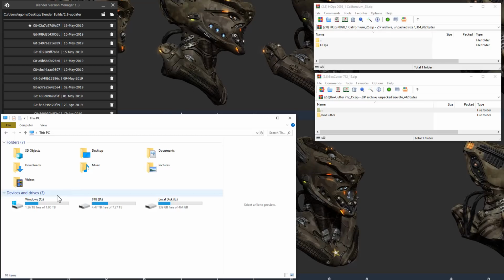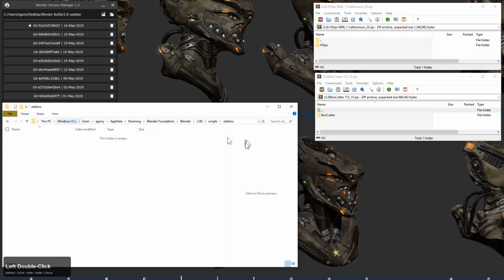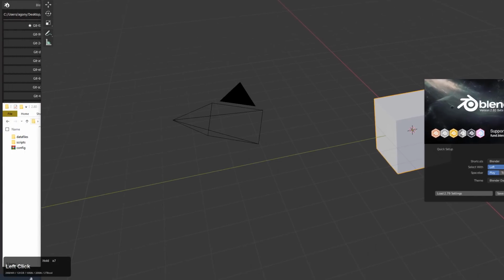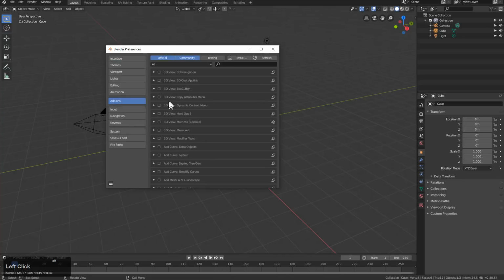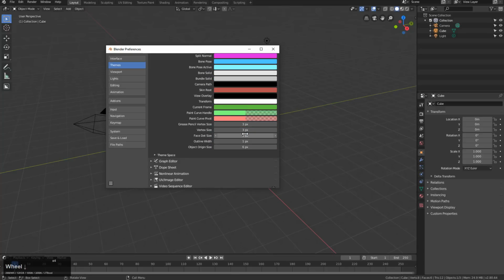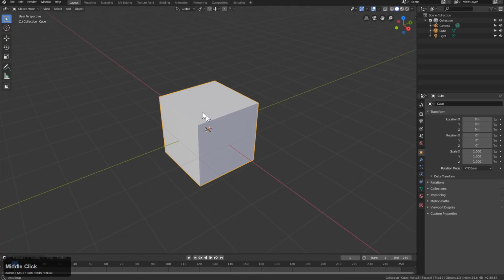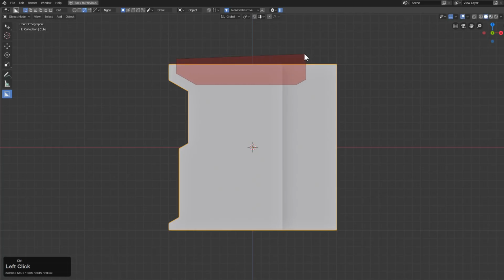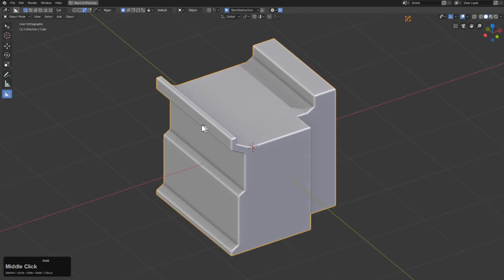H9/BC - Installation (5/16/19)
In this video I discuss setting up Hard Ops / Boxcutter with Blender 2.8 (5/16).

Updating Blender requires the latest updates. If updating Blender one must also update the Hard Ops / Boxcutter packages for the latest version.

(2.8)BoxCutter 712_15
(2.8) HOps 0098_1 Californium_25

1. Firstly ensure Blender 2.8 is up to date.

2. Ensure the latest zips are downloaded from the markets.

3. Copy the contents of the zip to the addons location. C:\Users\YOUR USER\AppData\Roaming\Blender Foundation\Blender\2.80\scripts\addons

Remove any old HOPS / BC folders. Never overwrite.

4. Open Blender and enable the add-on.

I delete my config so blender would open cleanly without config. Sometimes this makes installation easier since prefs evolve with blender and making new ones keeps things clean.

The contents of the zip are dragged over to the scripts/addons location. And then Blender is able to be loaded and the addons enabled.

Errors indicate that the HOPS/BC installation is possibly old and requires redownload.